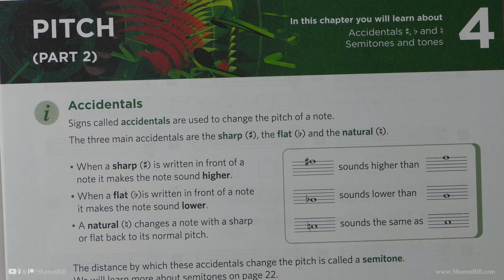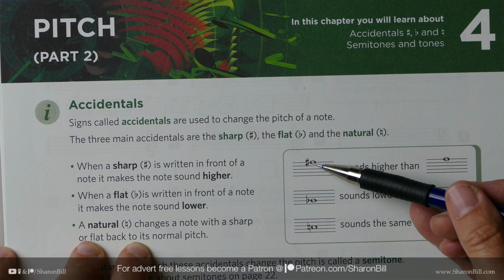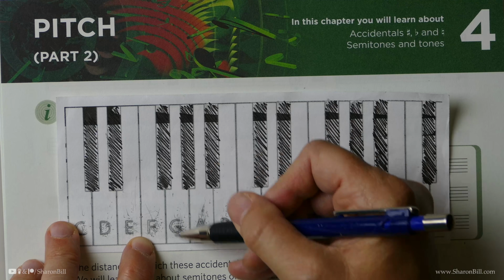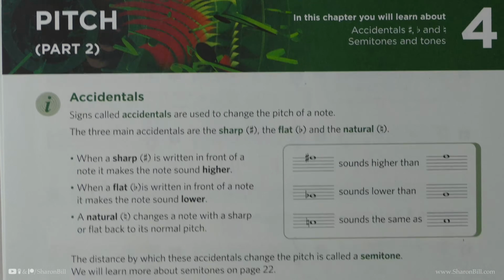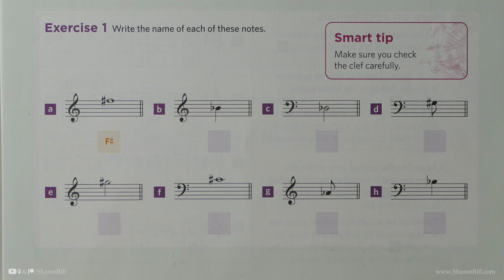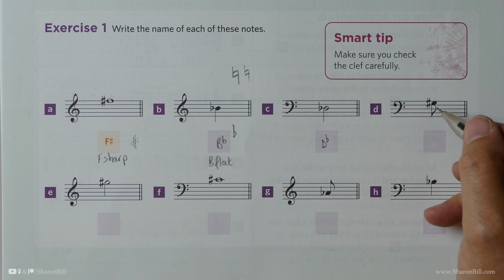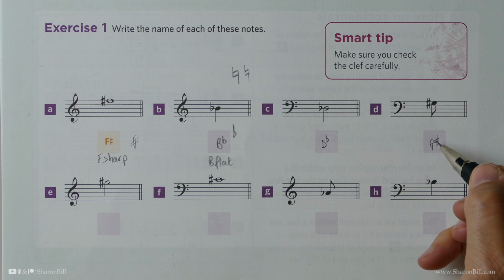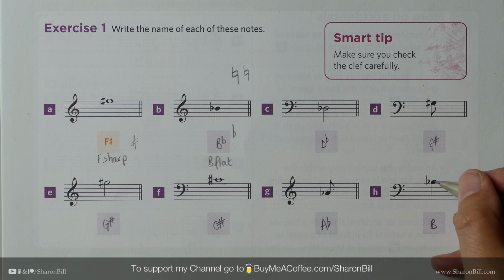ABRSM Discovering Music Theory Grade 1 Pitch (Part 2) Page 19 with Sharon Bill